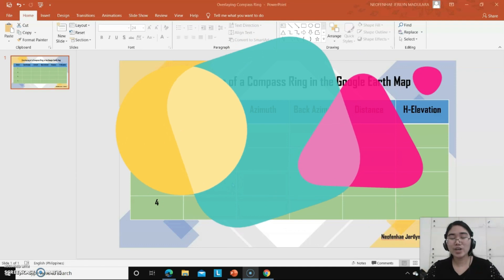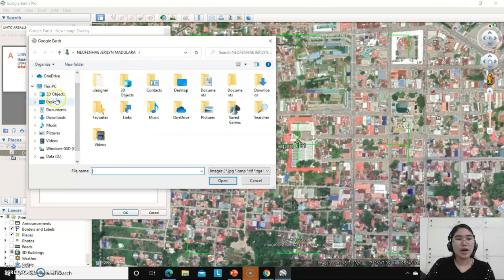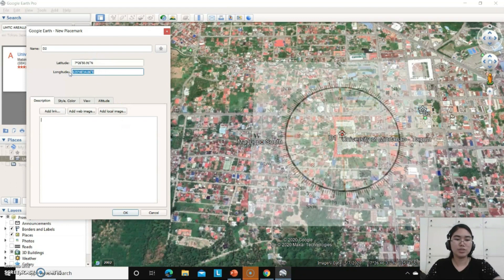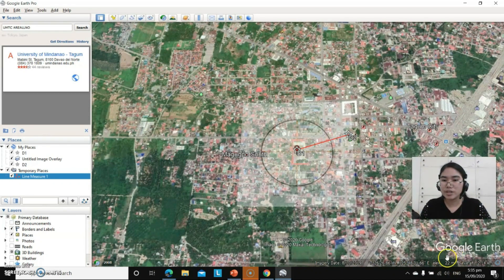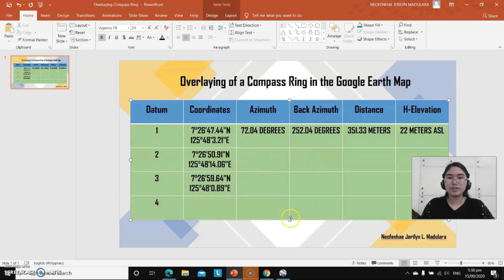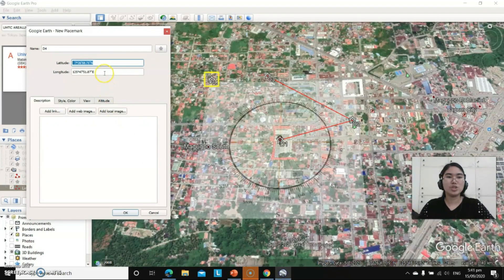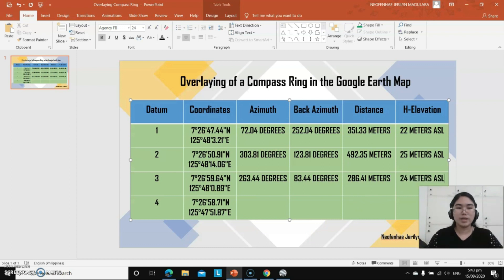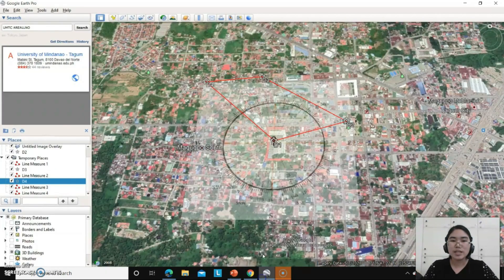Overlaying Compass in GoogleEarth and QGIS Software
This video will guide you in overlaying a compass rose using the Google Earth and QGIS. It will help you in determining the coordinates, azimuth, back azimuth, approximate distances as well as H-elevation of the desired places around the world. Happy learning!